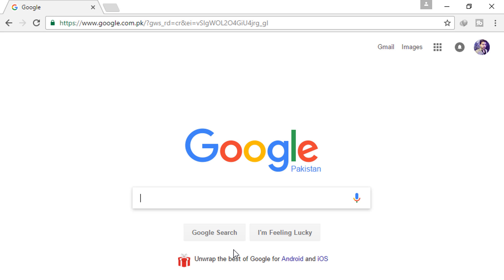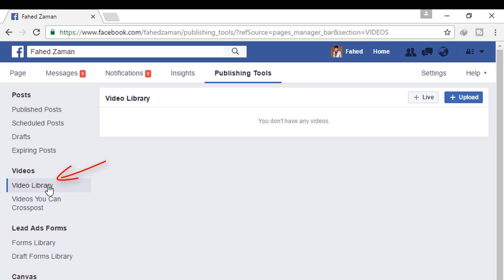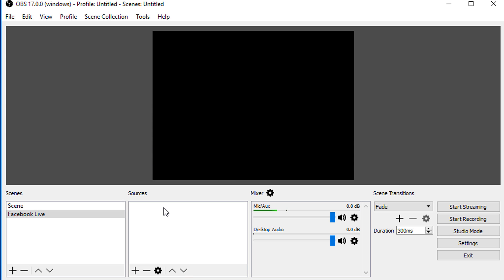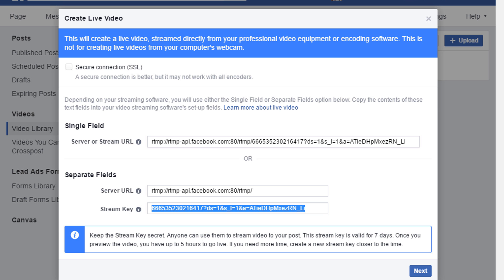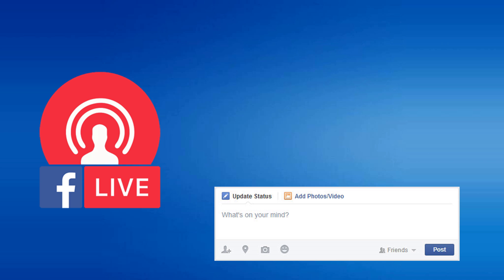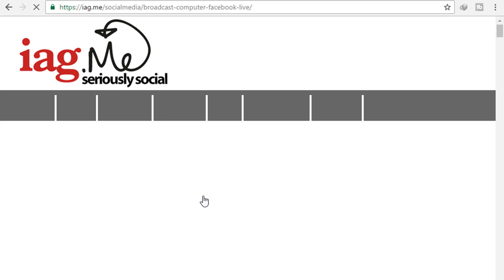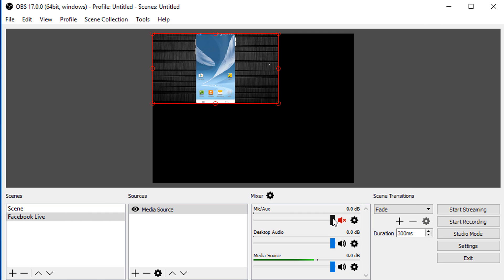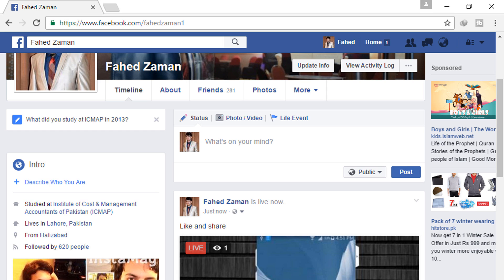Live Broadcast Pre Recorded Video on Facebook Page, Profile & Group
How to Live Broadcast old / Pre Recorded Video on Facebook Page, Timeline, Profile & Group. If you want to stream your pre-recorded video content via Facebook live, then you can do it in very simple way and FREE of cost too. Follow the video.

This tutorial addresses the following issues:
pre recorded facebook live
stream pre recorded video Facebook live
broadcast pre recorded video Facebook live
stream pre recorded video live
how to stream pre recorded video on Facebook
Facebook live doesn't have to be live
broadcast live on facebook from your desktop
fb live engagenator
how can i stream a pre-recorded video via Facebook live?